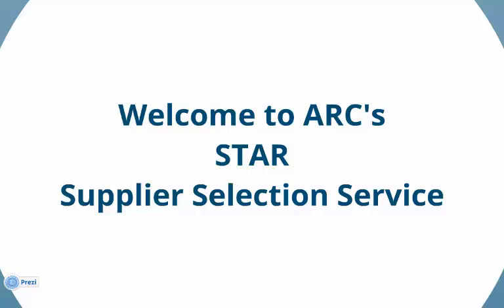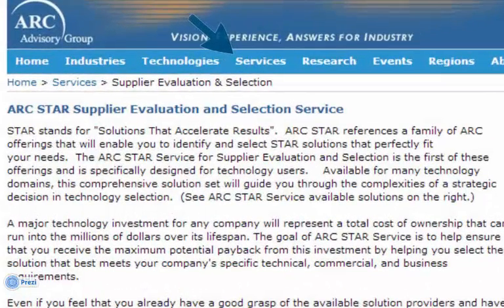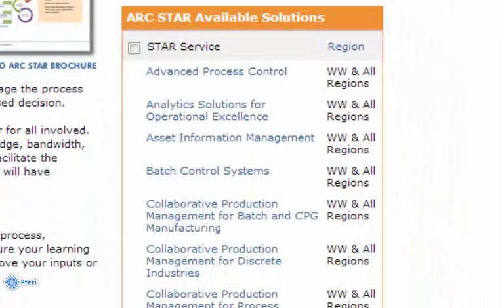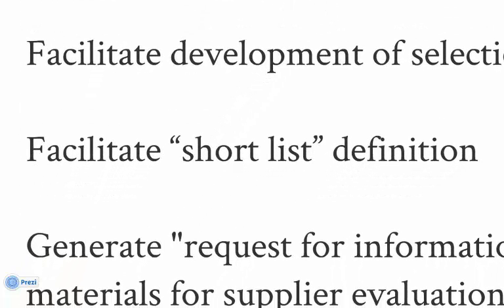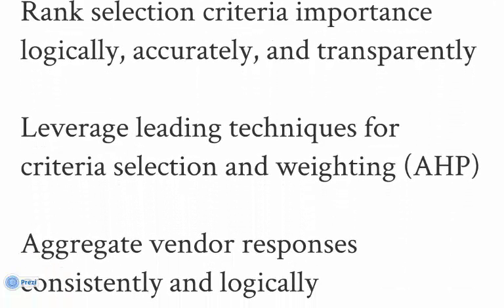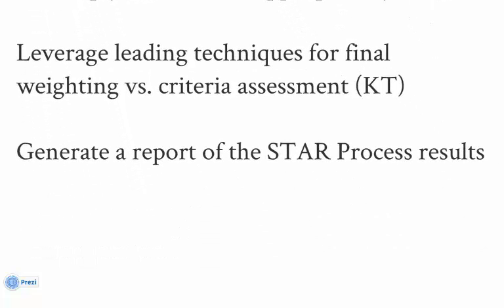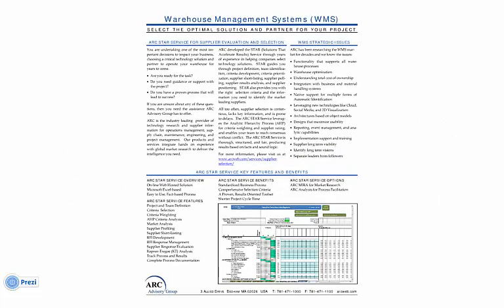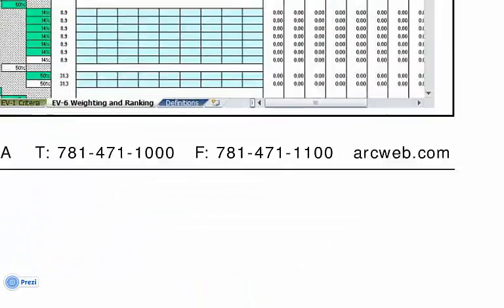Warehouse Management Systems (WMS) Supplier Evaluation & Selection Process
ARC Advisory Group offers a wide range of Supplier Selection Tools and a Supplier Selection Process for the various domains that ARC researches.  This Supplier Selection Process, based on ARC Market Research Studies, helps technology users to select the most appropriate technologies and vendors to meet their individual needs.  The Supplier Selection tool is based on Microsoft Excel, automated through macros and including ARC research in selection criteria, and guides the user or team through a complete selection of a Warehouse Management System (WMS).  This tool can be used to purchase a new system for a new project or for an upgrade or migration project.